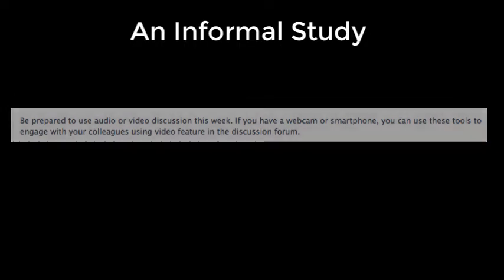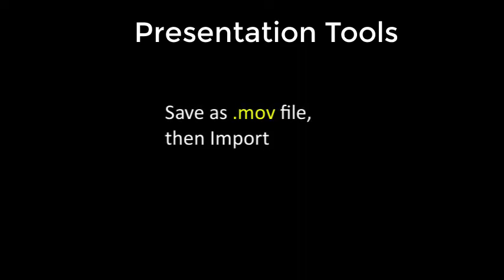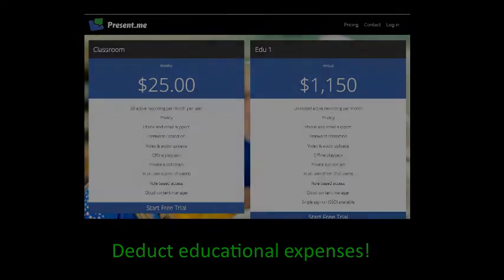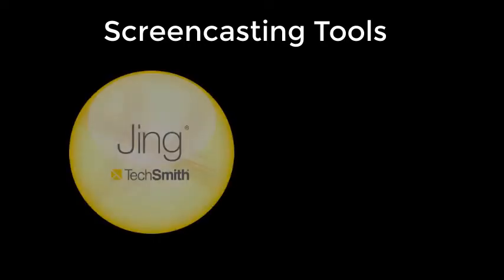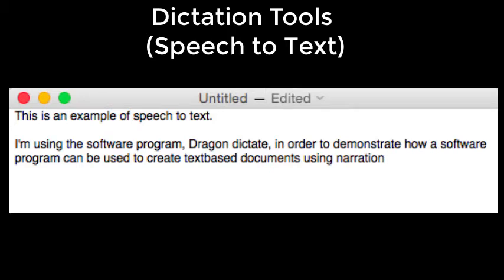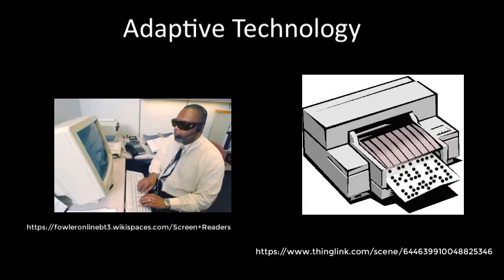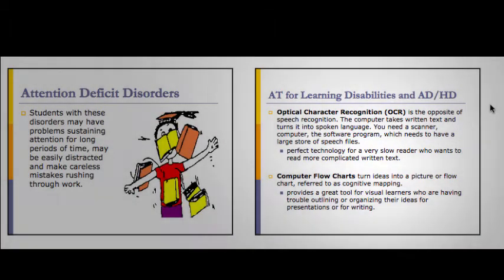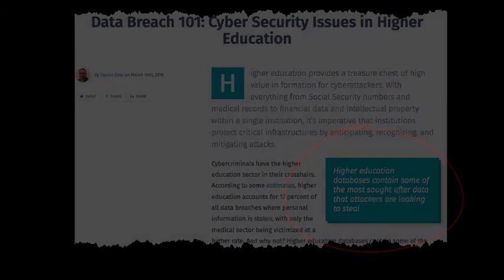AV Technology_draft